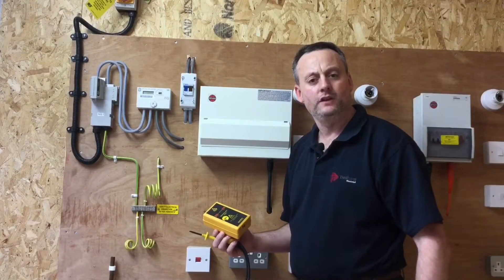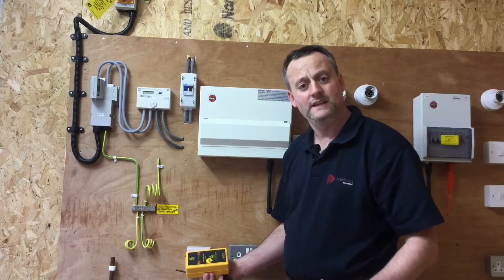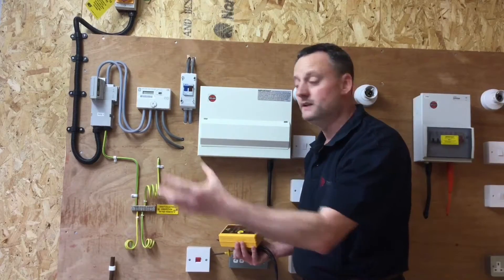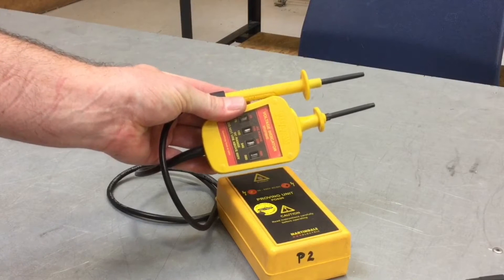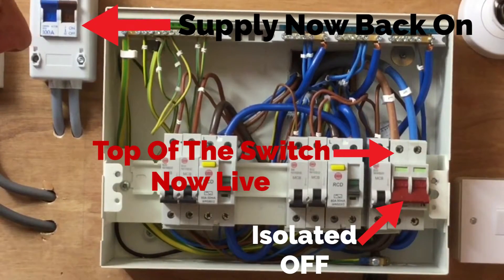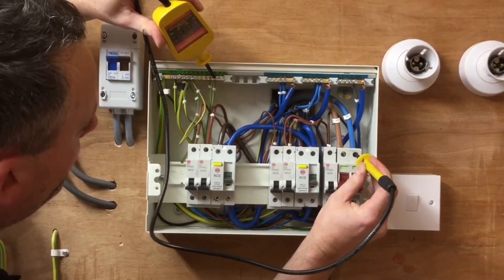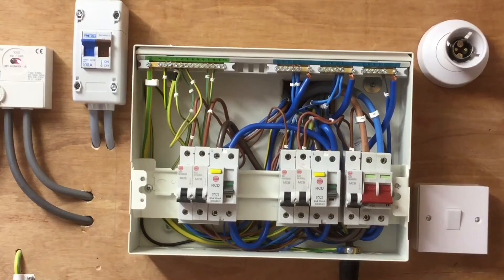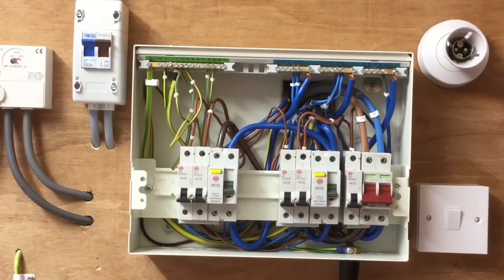First Live Test Check Polarity of The Supply Using An Approved Voltage Indicator AM2 AM2S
Students training aid for how to check the polarity of supply under controlled conditions within a college environment. Demonstration shows how to check an approved voltage indicator and carry out the test (LIVE) inside a single phase consumer unit.

= 🕐 Time Stamps - Cut to the action 🕕 == (check time)

00:00 - First live test check the polarity of supply
01:35 - Testing the approved voltage indicator
02:38 - Testing supply polarity
04:09 - Testing the approved voltage indicator